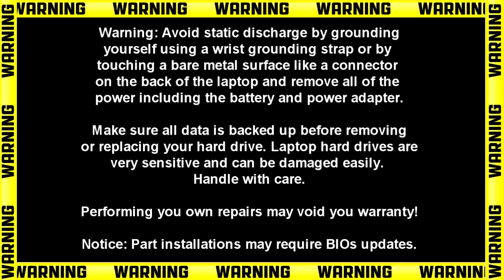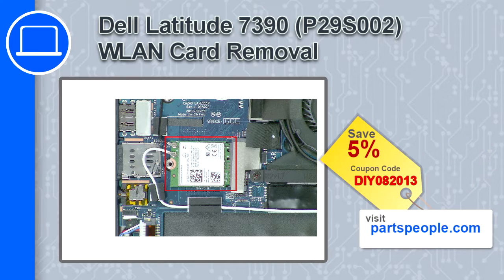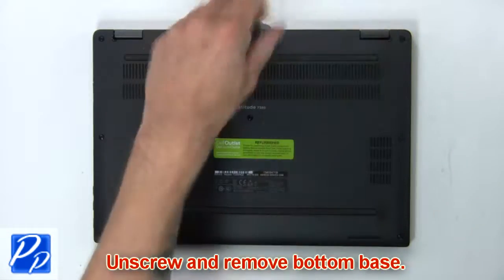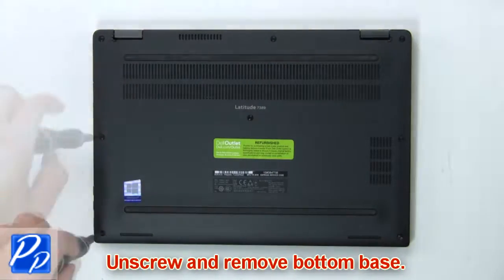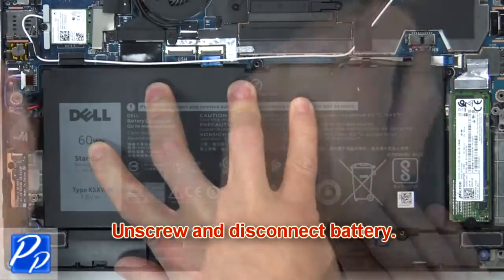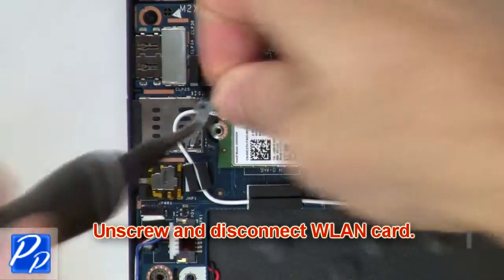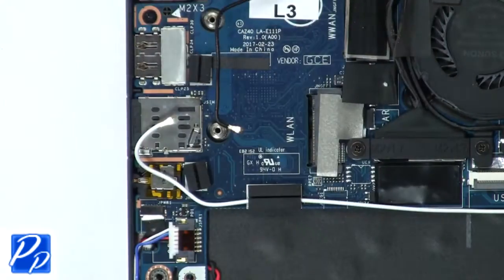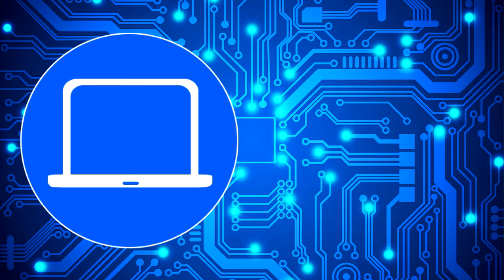Dell Latitude 7390 (P29S002) WLAN Card How-To Video Tutorial